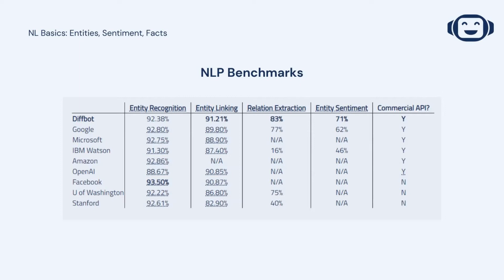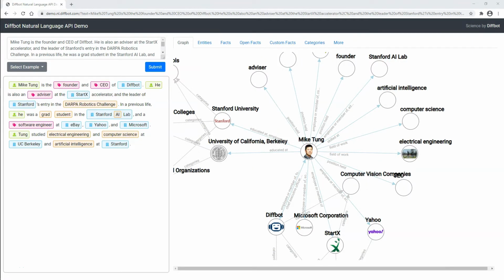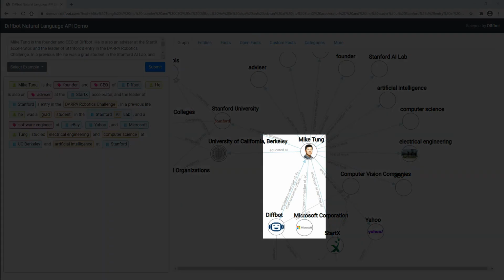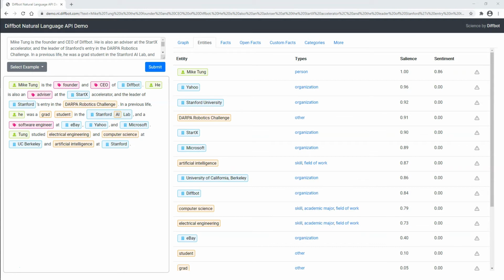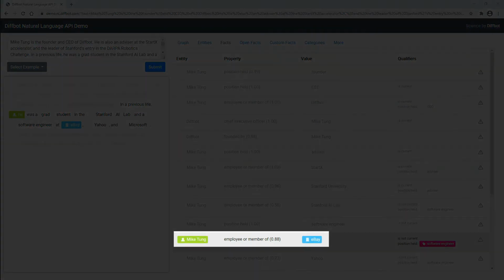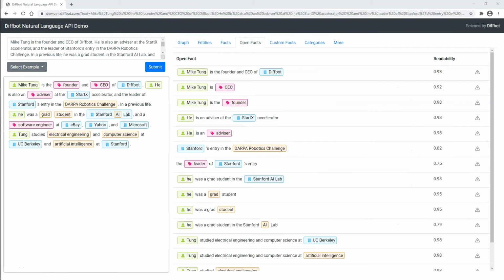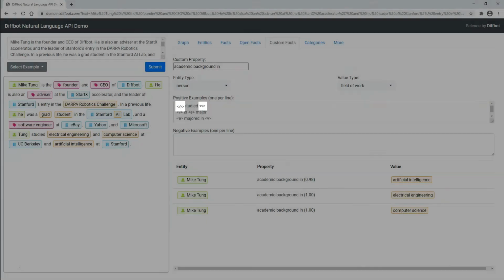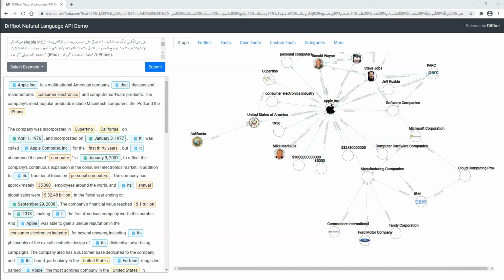NLP Fundamentals: Entities, Sentiment, Facts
In this video we work through some foundational concepts for utilizing natural language processing tools such as Diffbot's NL API. In particular, we look at features like entities, sentiment, properties, and facts, as well as how you can set up custom property types to pull structured facts that are meaningful to you out of unstructured natural language.

Ready to learn more about Diffbot's Natural Language API?